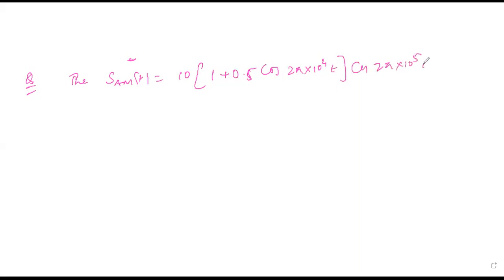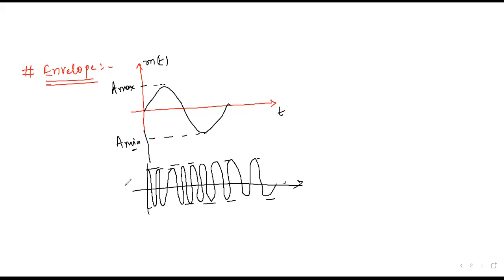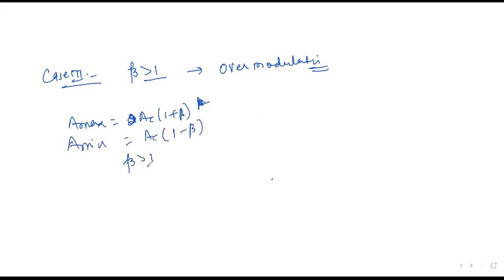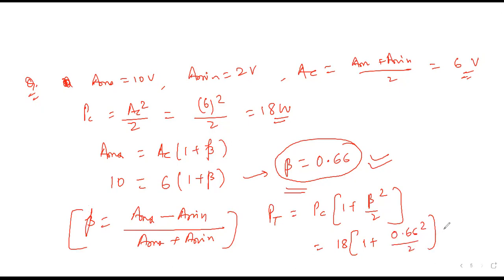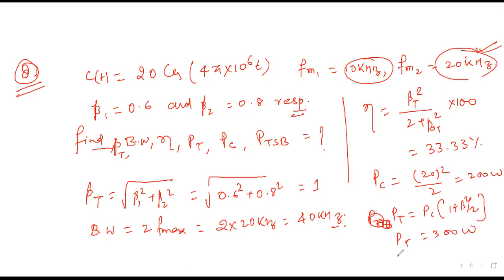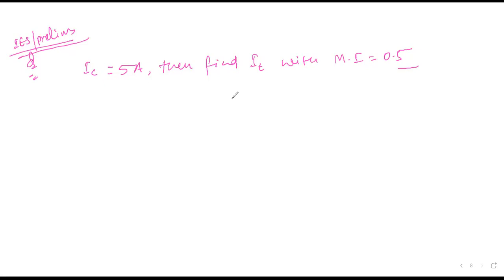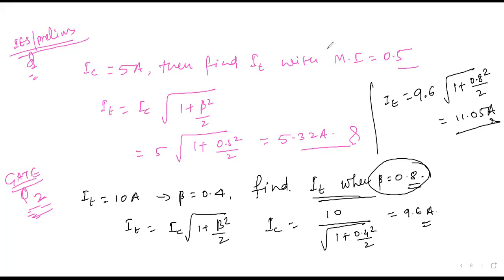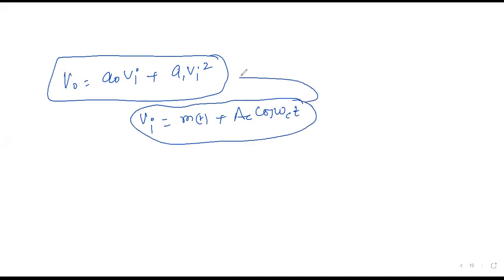ANALOG COMMUNICATION#LEC 4#SUSHIL SIR IES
GATE IES BY SUSHIL SUMAN